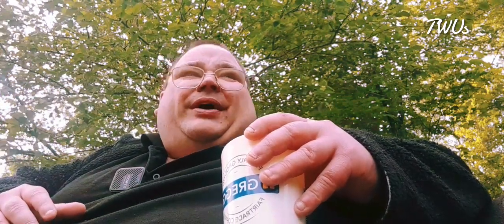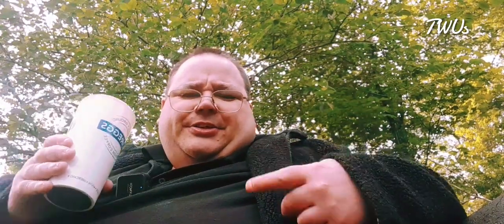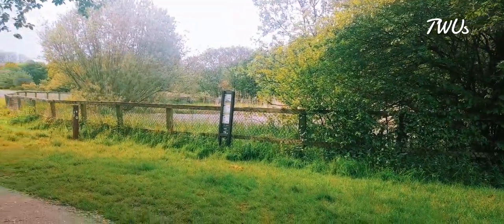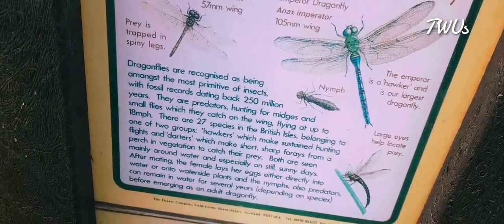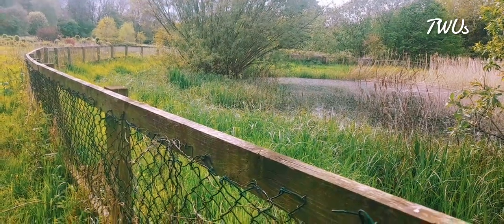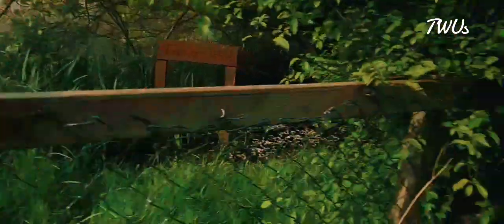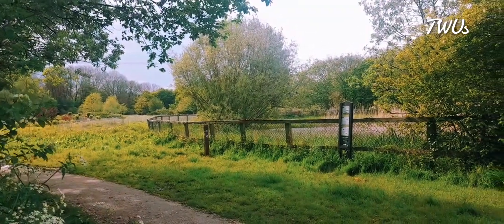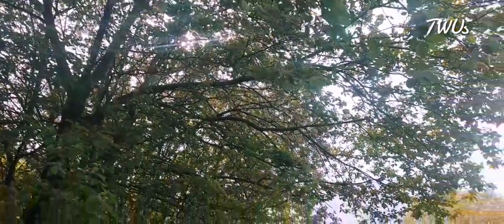Useful stuff to know when visiting this pond in Haverhill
Sunday 5th May 2024